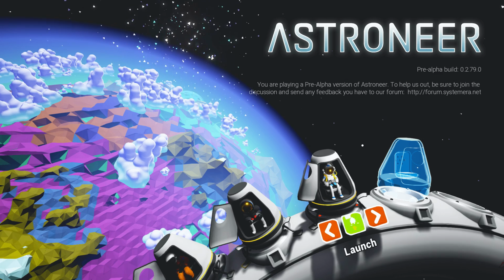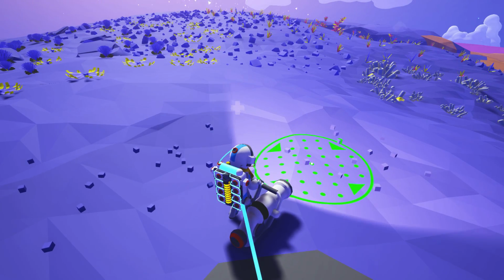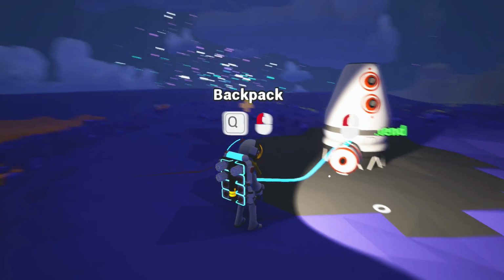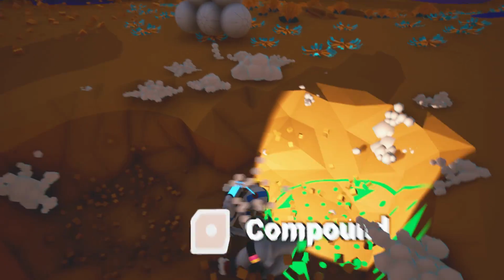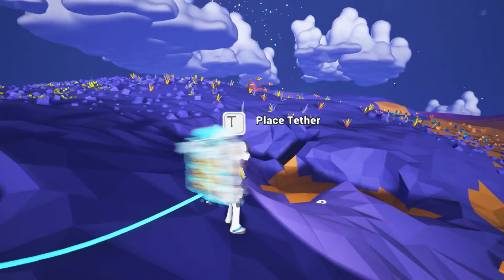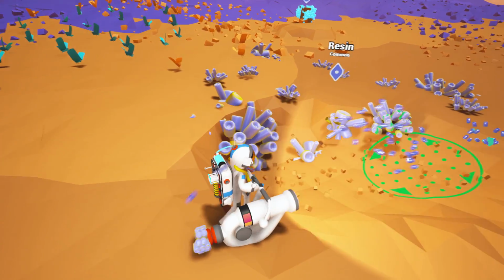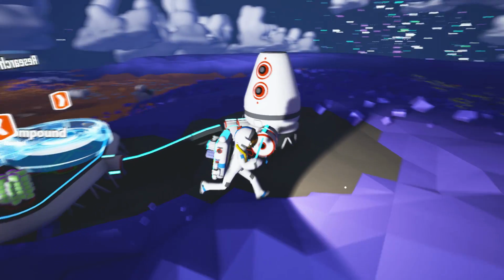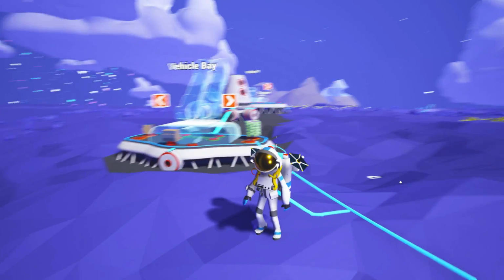Astroneer - Ep 1 - Getting Started! - Let's Play Astroneer Gameplay (Space Sandbox)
Let's play Astroneer! A game of aerospace industry and interplanetary exploration! In this episode, we get started with the basics of survival on the frontier of space during the 25th century "gold rush!"

ABOUT Astroneer

Explore and reshape distant worlds! Astroneer is set during a 25th century gold rush where players must explore the frontiers of outer space, risking their lives and resources in harsh environments for the chance of striking it rich.

4 player online drop-in/drop-out co-op.